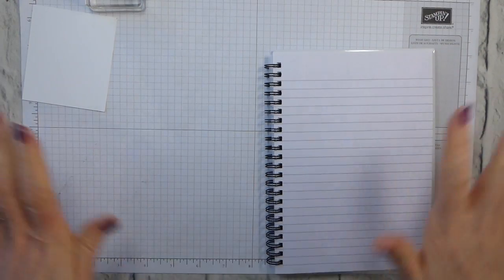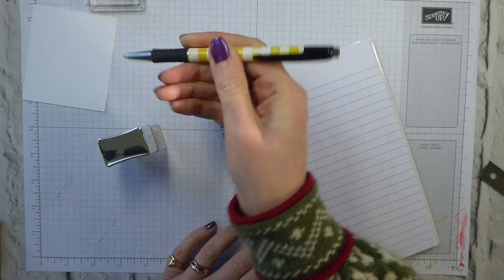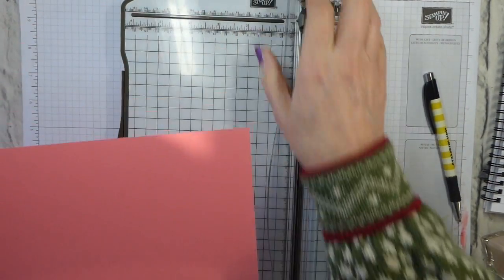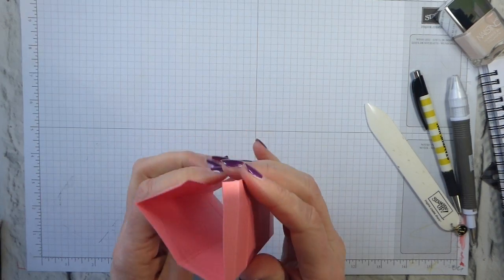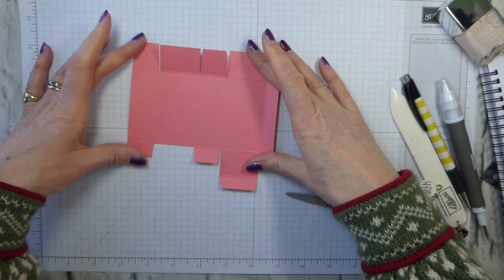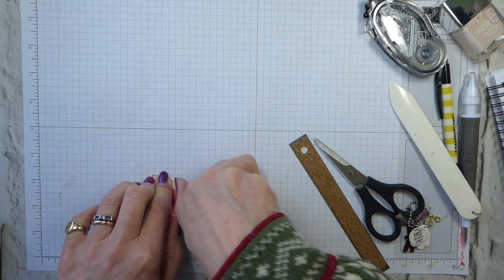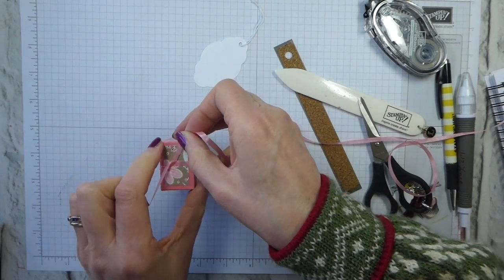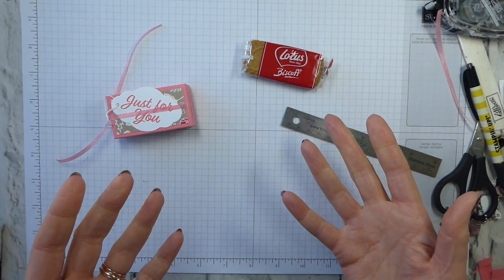Top Tip Tuesday - How to Calculate Measurements for Boxes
UUKMH49C
If your order is £80 or more, consider becoming a Member. The Starter Kit is ALWAYS the best deal in the Catalogue and until 31 March 2019 it is even better value. For just £99 (129€) you get your choice of £170 (230€) of products (with no additional P&P). As a Member of this great Family, you get a minimum of 20% net discount on your future purchases. You also get income from sales you make to other people if you want to use this as a business. Win,Win Right? Whether you are in the UK, France, Germany, The Netherlands of Austria, just click on the picture to join the Team. If you decide that being part of the Stampin' Up! Family is not for you, then just stop buying and you will revert to being a customer. Easy, simple, no quibbles!